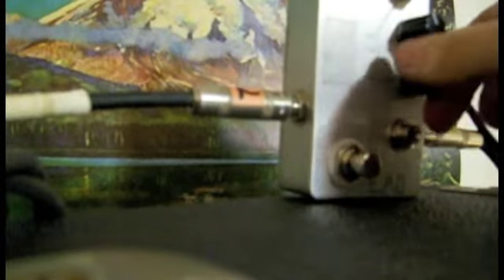Thunderhorse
EAD Thunder Horse Fuzz with Clean Blend